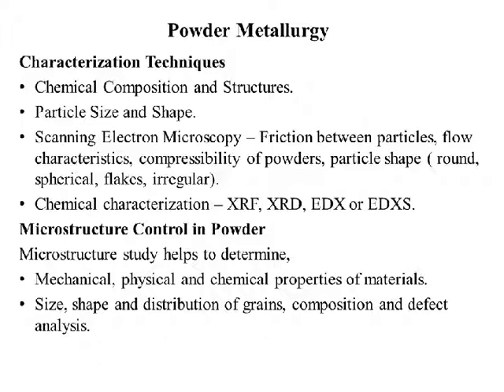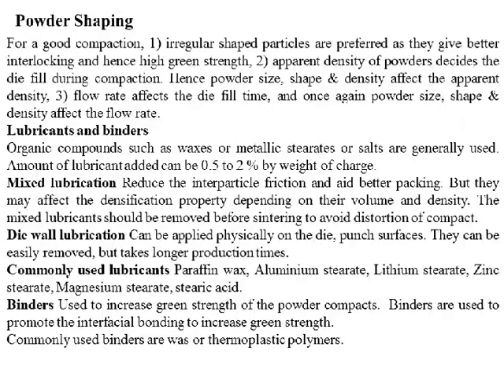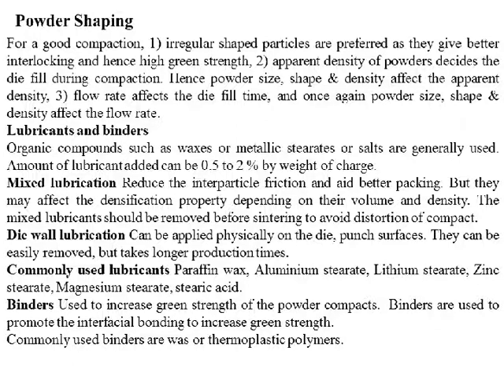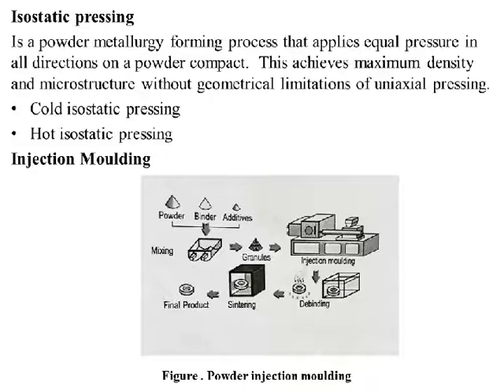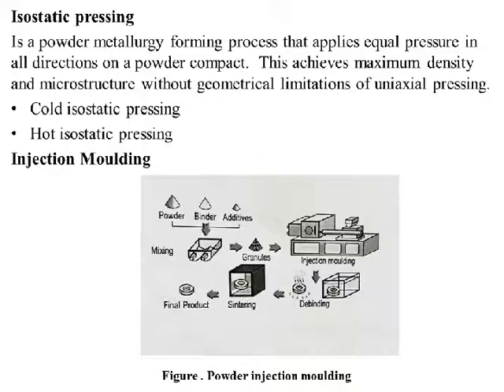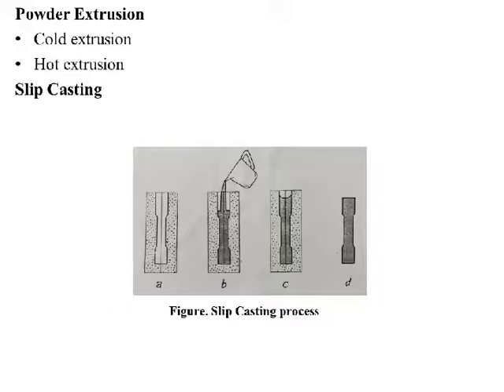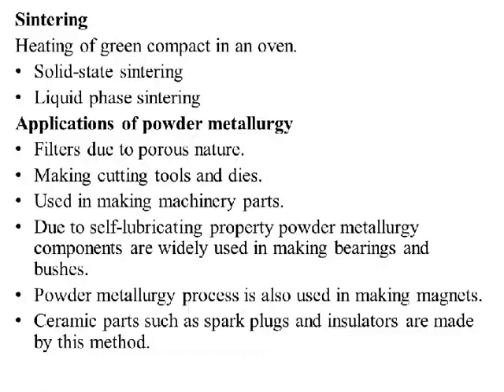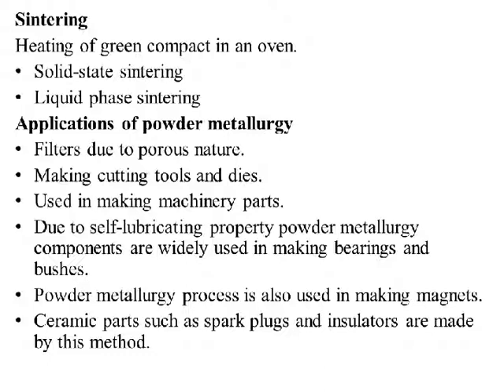15ME82 (Module 3)Powder Metallurgy- class 1